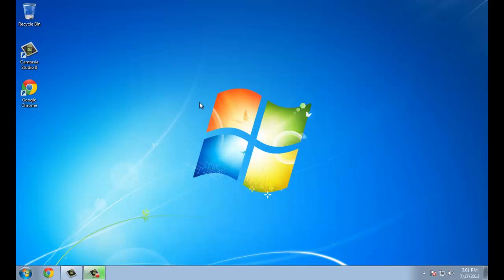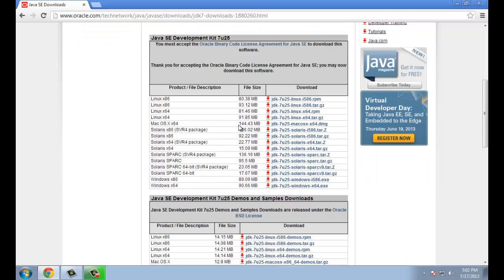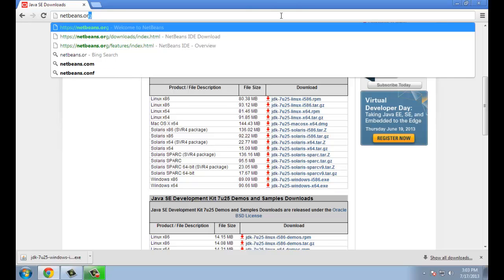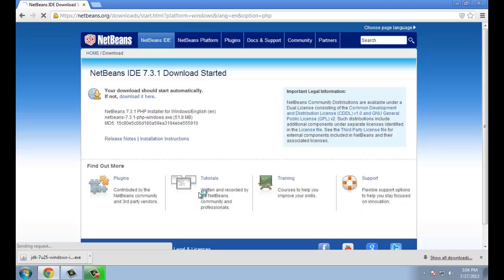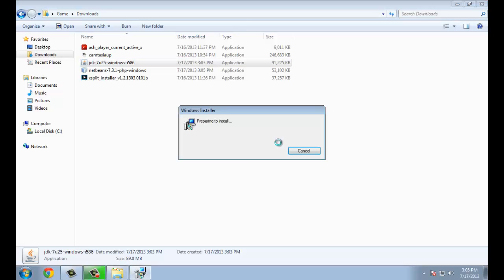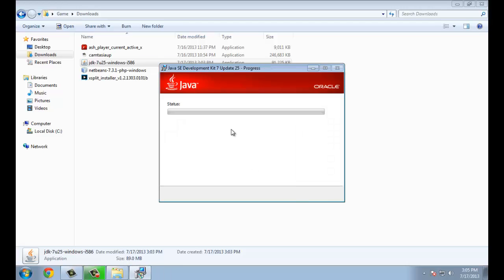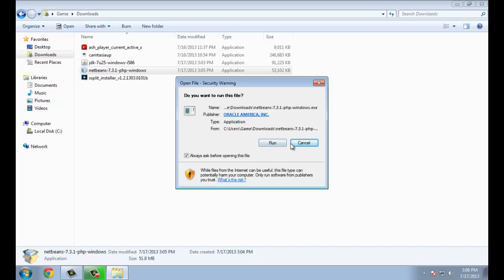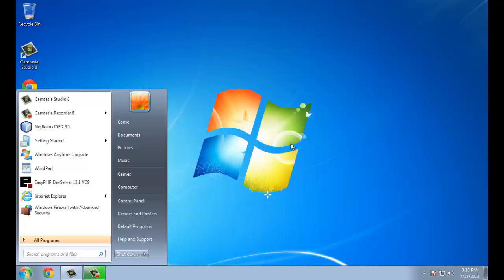Installing NetBeans for PHP Development